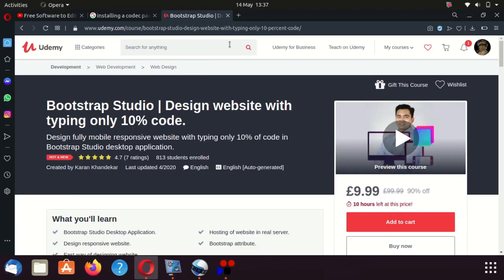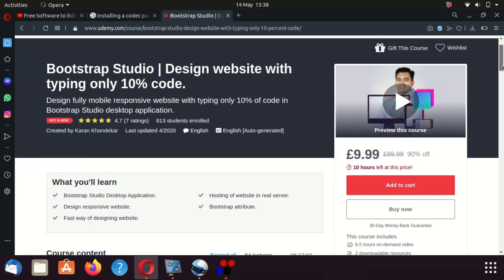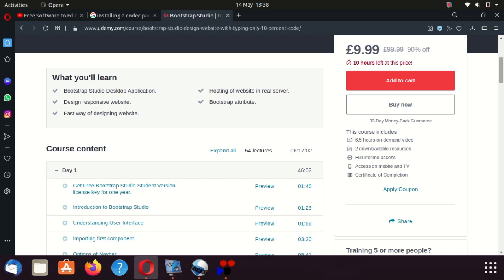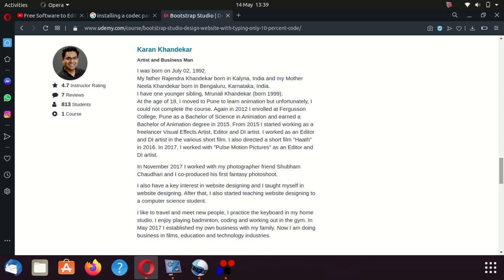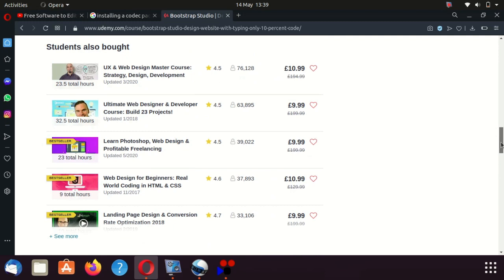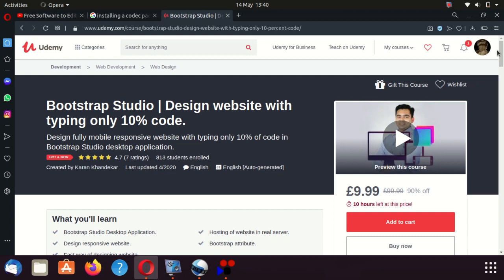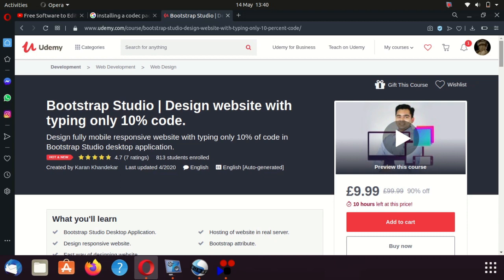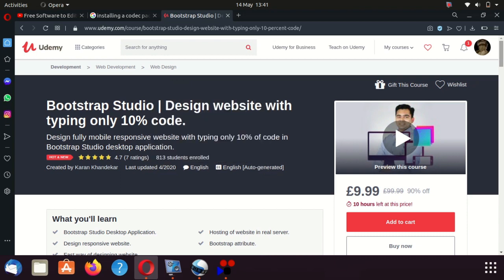Bootstrap Studio Course Udemy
For some ridiculous Youtube reason, they don't allow comments on many videos.